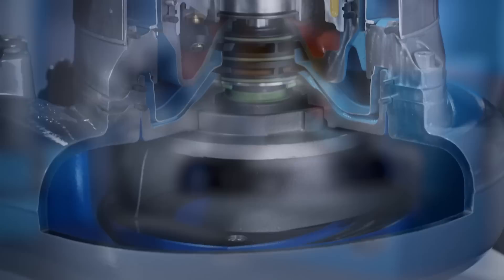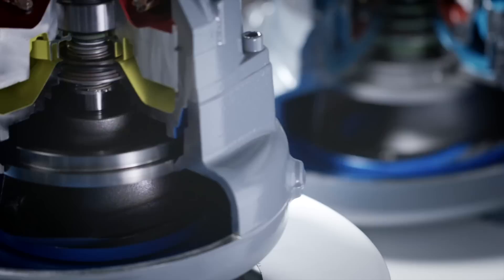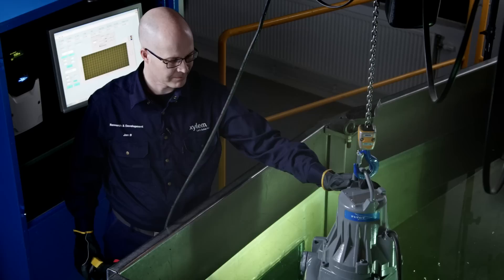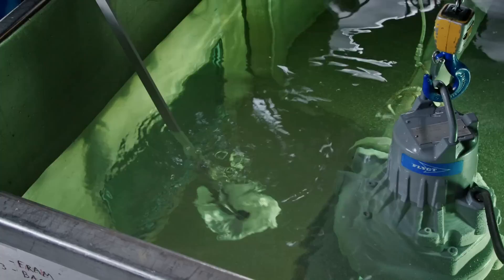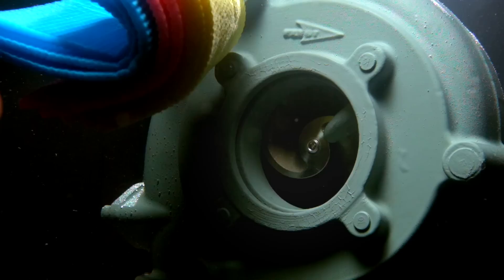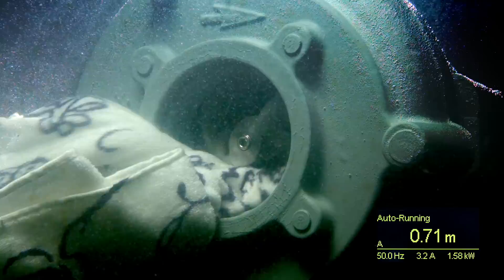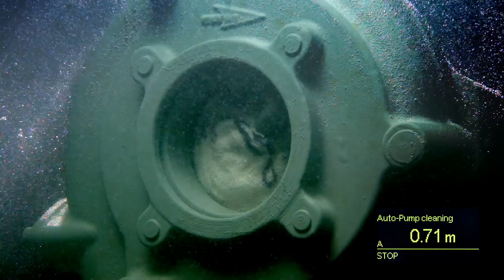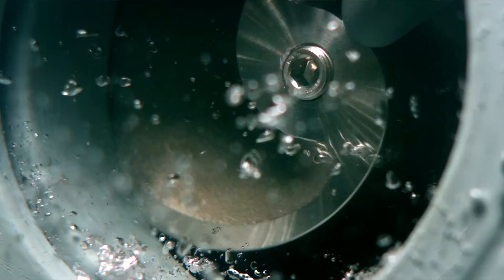Flygt Experior® Clog Free Pumping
Discover smart, efficient wastewater pumping with Flygt. The Flygt Experior pumping solution combines N-technology's proven self-cleaning impeller design with intelligent SmartRun® controls to deliver clog-free, energy-efficient pumping.

Featuring the Flygt N 3085 pump with Adaptive N® impeller, this video demonstrates N-technology’s ability to provide sustained energy efficiency, even under challenging conditions. To eliminate the risk of unplanned service callouts due to blockages and reduce energy consumption by up to 50% compared to conventional hydraulics, Flygt N-technology pumps can be paired with the Flygt SmartRun controller.

00:00-00:53 Introduction
00:53-02:07 Self-Cleaning Impeller Demonstration
02:07-03:42 Flygt SmartRun